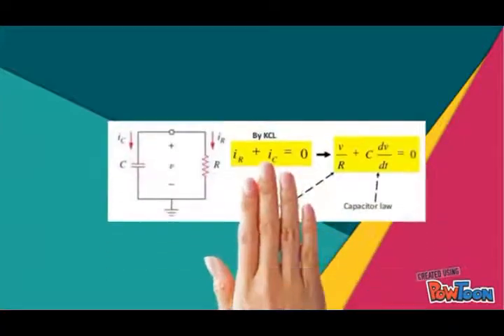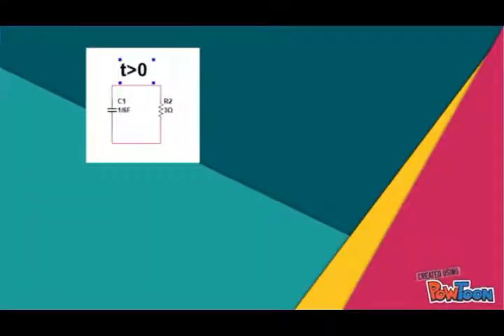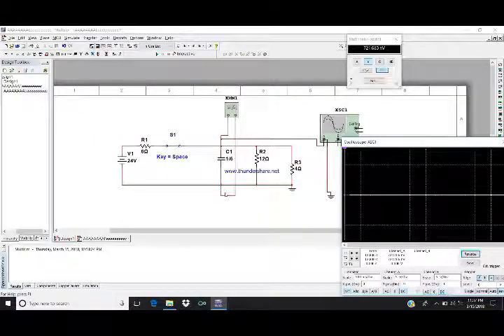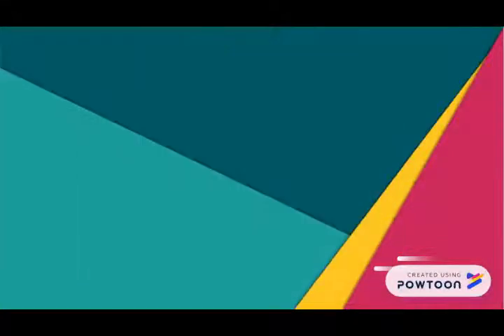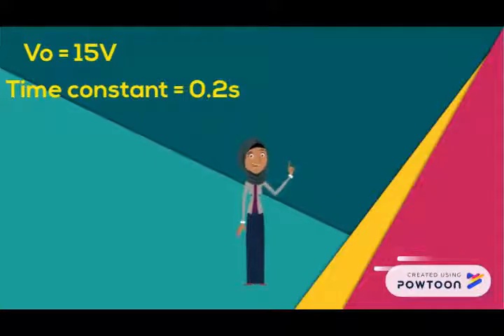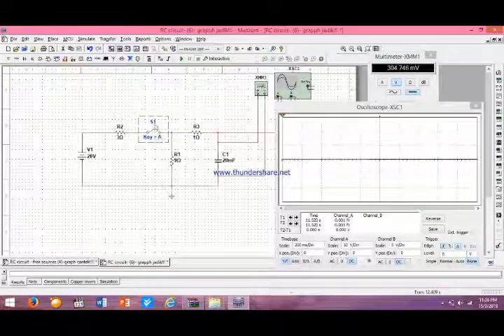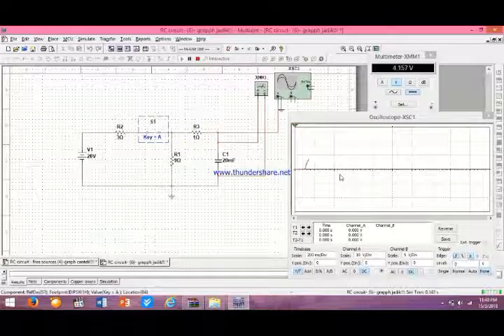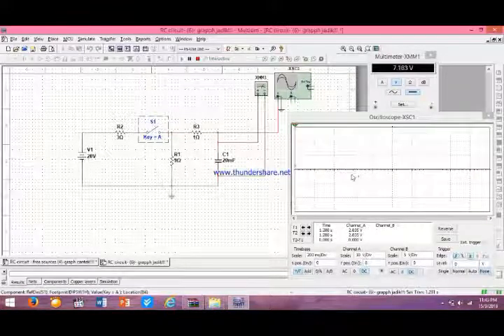Source Free RC Circuit (AEC)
Hye guys! We're from BETT, UTEM please watch our Assignment video on the title given of Free Source RC circuit.